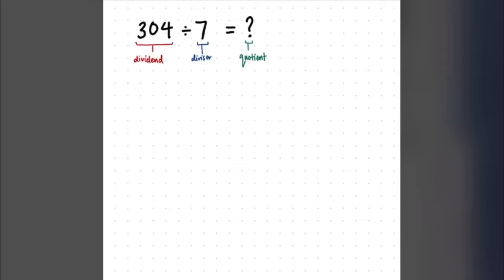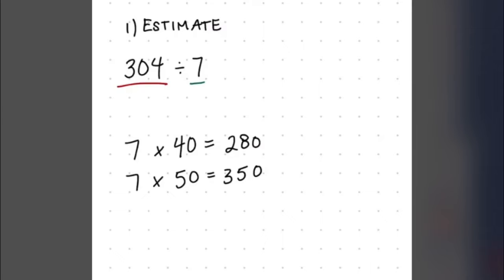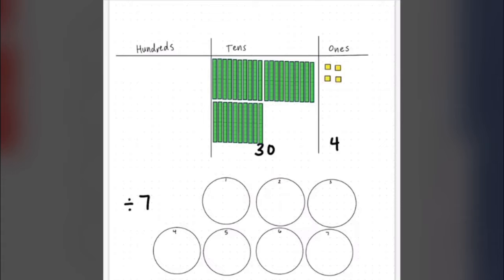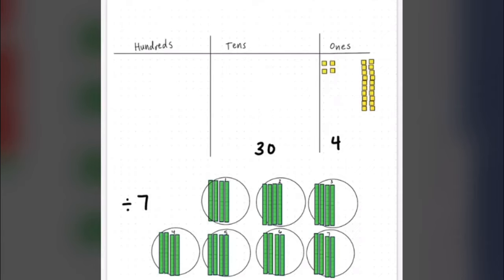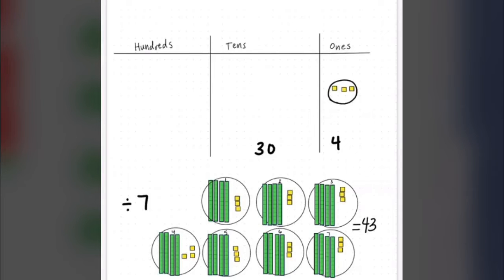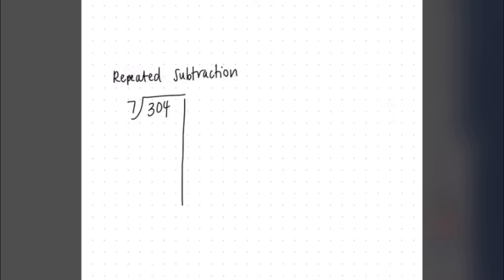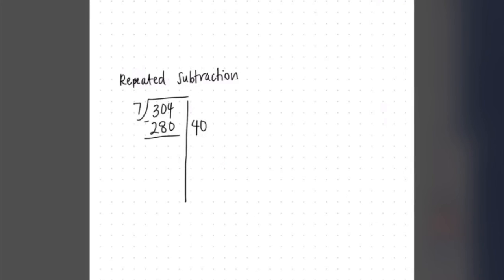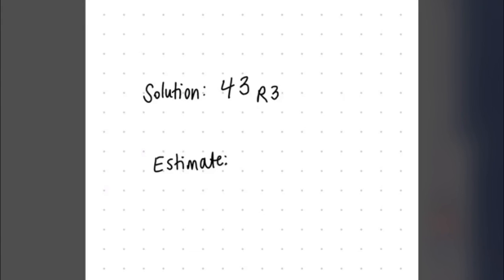EDEL 316 3